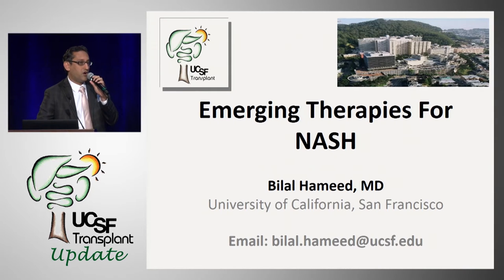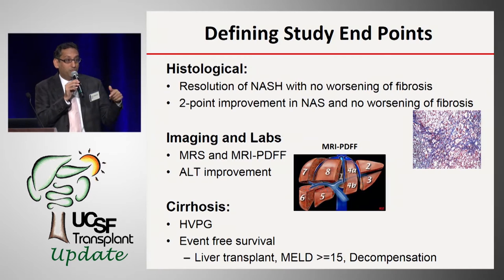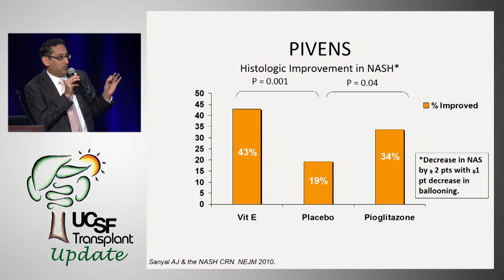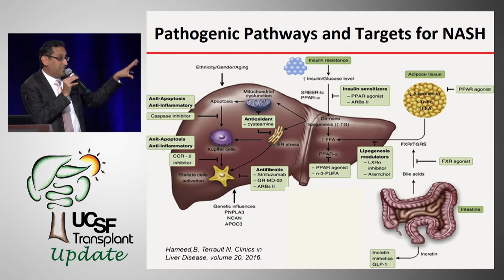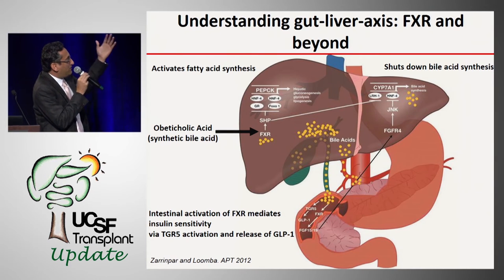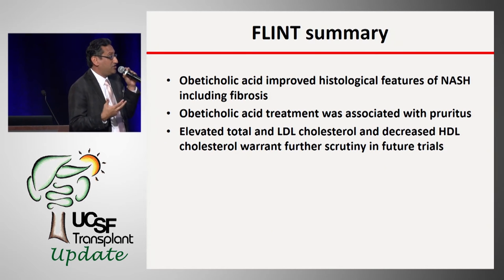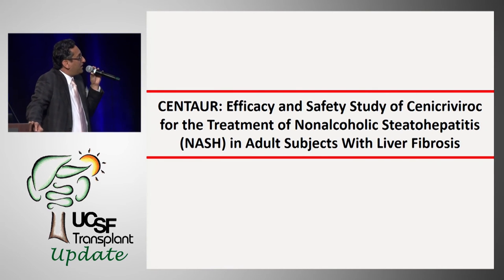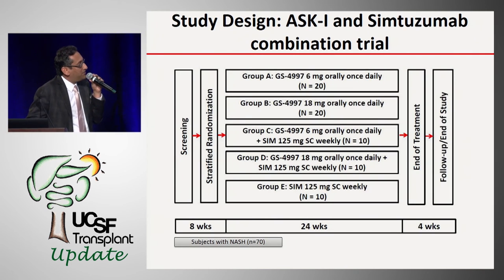Emerging Therapies in NASH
Bilal Hameed, MD. Assistant Professor of Medicine, Hepatology and Liver Transplantation, UCSF. Recorded on 11/04/2016. Series: "UCSF Transplant Update" [1/2017] [Health and Medicine] [Show ID: 31721]